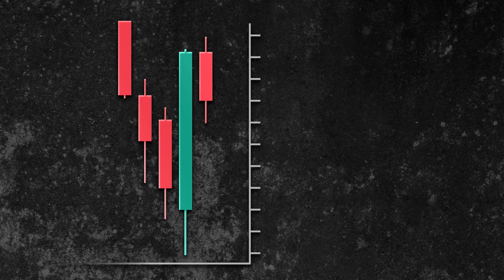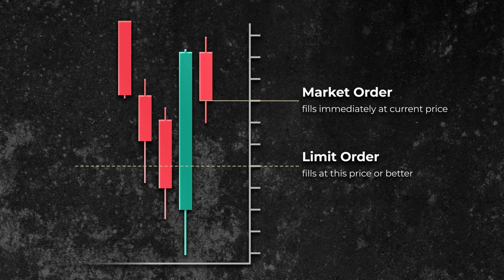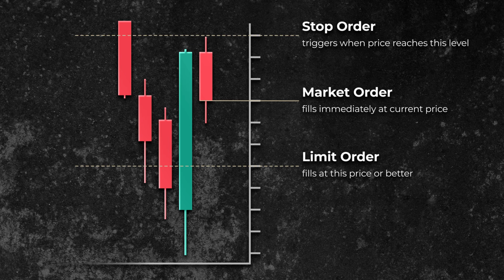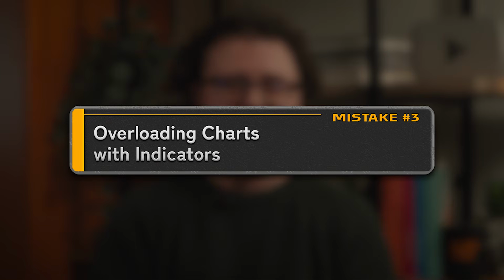I Wish Someone Showed Me These 5 NinjaTrader Mistakes Before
Learn how to avoid five common mistakes that new NinjaTrader users make and start building the right trading habits from the start. In this video, we’ll go over sim trading, NinjaTrader order types, ATM strategies, how to set up cleaner charts, and ways to manage risk when trading futures.
You’ll learn how practicing in simulation, defining risk in advance, and understanding the platform can enhance your execution and confidence. Helpful for new futures traders who want a stronger NinjaTrader workflow before going live.

Timestamps
0:00 Introduction
1:00 Mistake #1 — Trading Live Before Mastering SIM Mode
2:19 Mistake #2 — Ignoring Order Types & ATM Strategies
3:43 Mistake #3 — Overloading Charts with Indicators
4:55 Mistake #4 — Underestimating Risk Management
6:19 Mistake #5 — Skipping Platform Education
7:22 Closing Thoughts